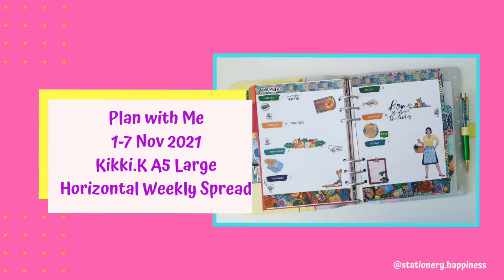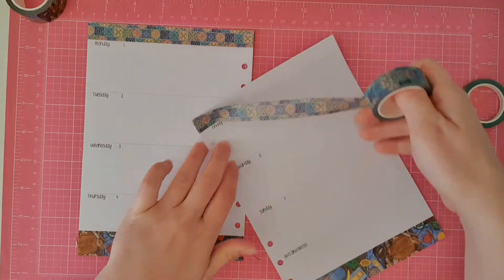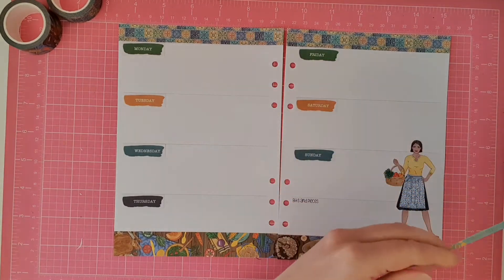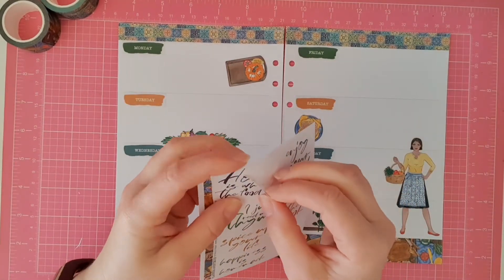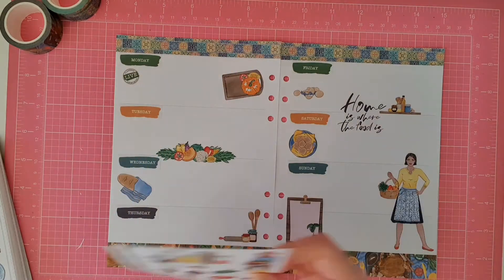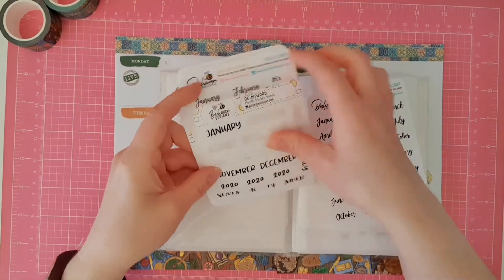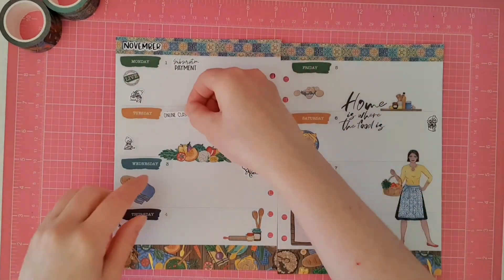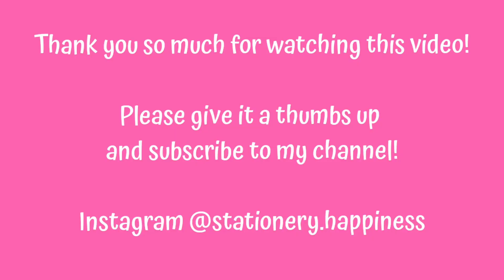Plan with Me 1-7 Nov 2021 - kikki.K A5 Large Horizontal Weekly Spread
This week's fresh & healthy looking food spread is in honor of something very exciting happening in my foodie life this week. Join me as I chat away while I plan and tell you all about what's coming soon to my kitchen.

I used the Planners Anonymous Sunday Roast kit and a bunch of functional and planner girl stickers by Beehaven Designz.

Beehaven Designz stickers are available exclusively at Planners Avenue.

If you place an order at @plannersavenue use my discount code NANCY10 for 10% off ALL products at @plannersavenue (Minimum $20 purchase - excludes subscriptions, Mystery Honey Pot and its not stackable with other offers). You will also get my FREE honeypot sticker sampler!!!

Make sure you join the Planners Avenue VIP Hive on Facebook to be notified of new releases and other exclusive offers.

for lots of fun planning, crafting and happy mail posts!

*As an official Planners Avenue plannersavenueambassador member, I receive selected product samples at no cost as a gift to share creative planning ideas and inspiration with you.